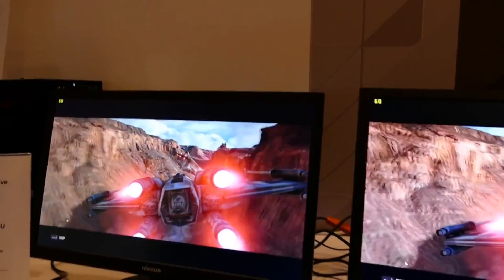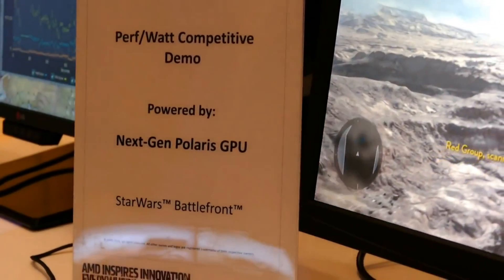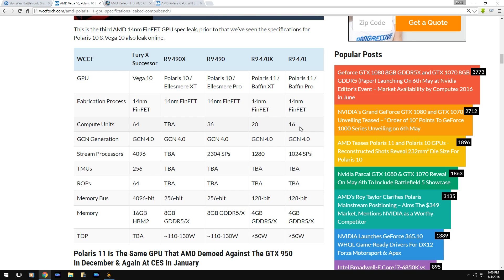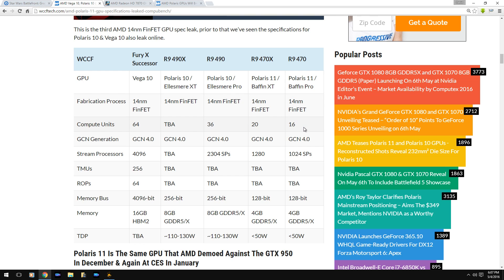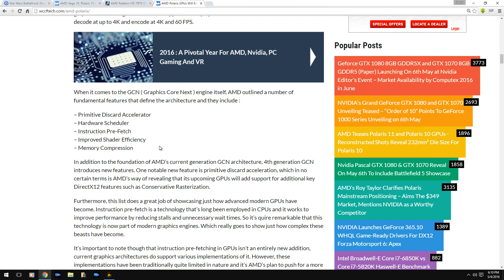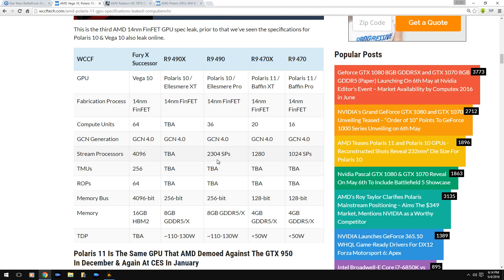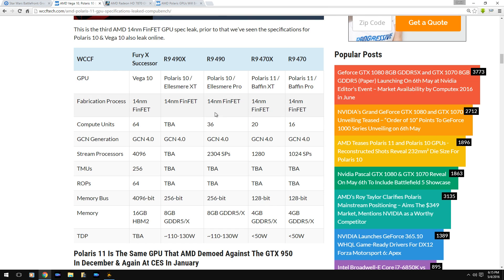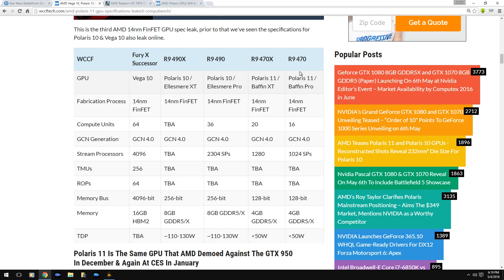Nintendo NX GPU Architecture Confirmed?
Join me as we take a logical and speculative look at why I believe the NX will have the new breakthrough technology Polaris Architecture from AMD.